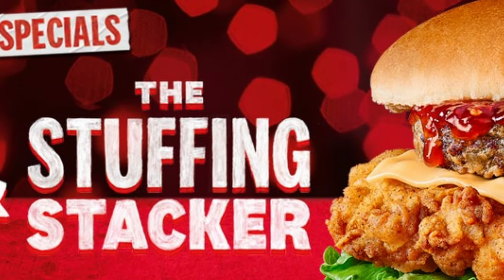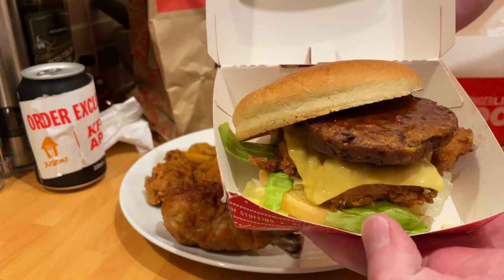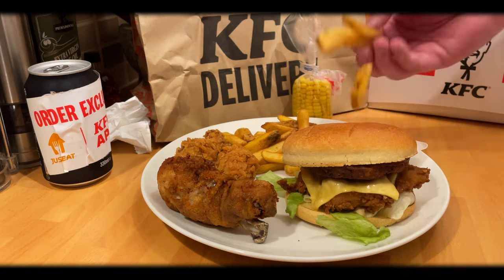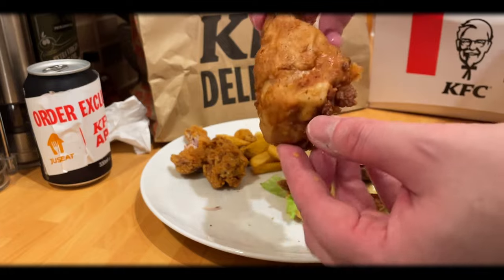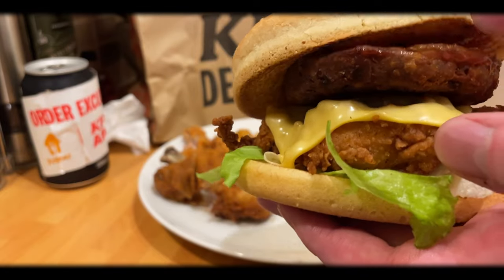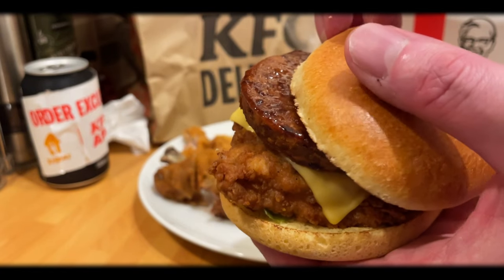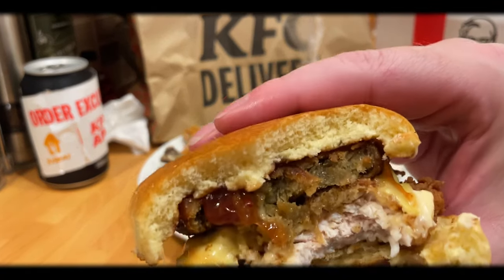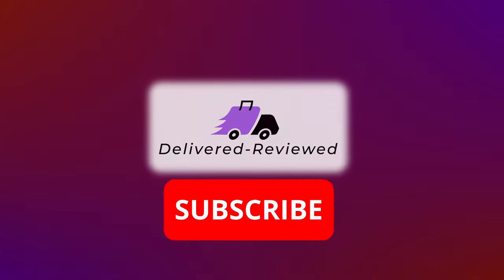Unveiling KFC's New Christmas Menu Items!! 🍔 | Friday Food Reviews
Welcome to the next @JustEatTakeaway  delivery Food Review in the series - KFC Christmas Menu!

Tonight's Delivery Order items listed below:

Stuffing Stacker Burger Meal
- Signature kfc Fries
- 1 Piece Chicken
- 2 kfc Hot Wings Added
- Corn side
- Stuffing Stacker Burger
- Garlic Buttermilk Mayo Sauce